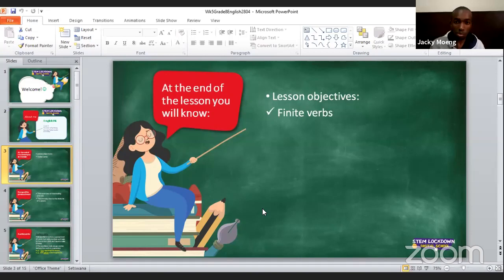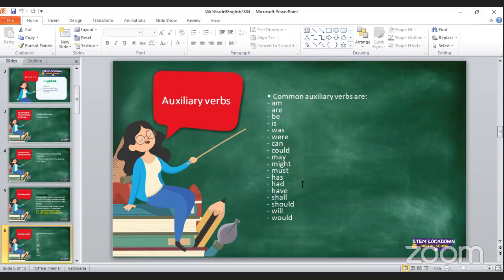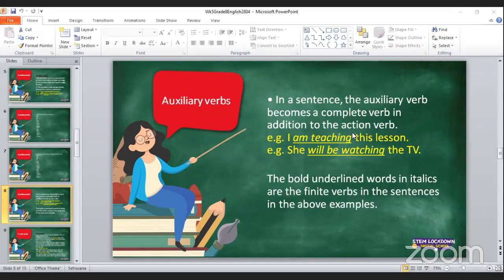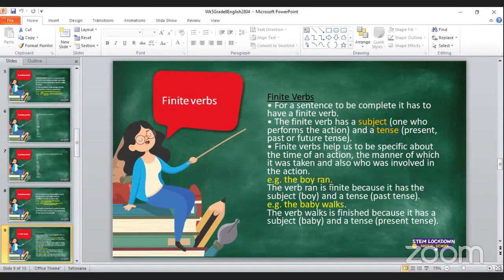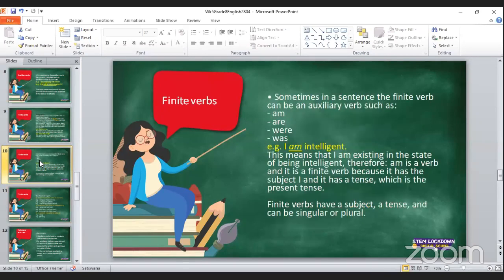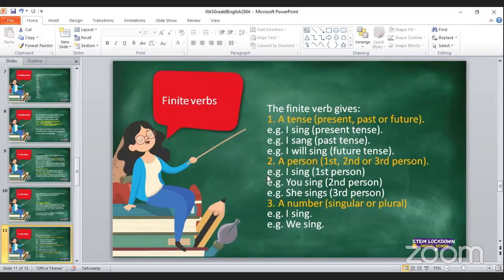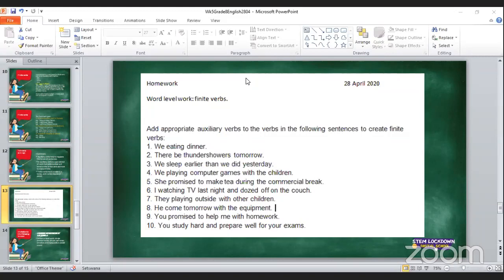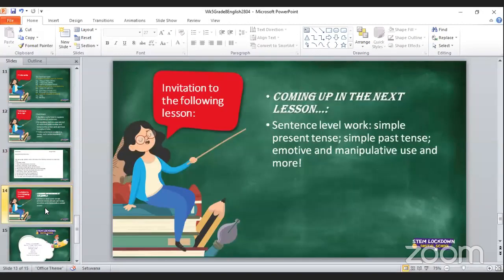Grade 8 English FAL 28 April 2020